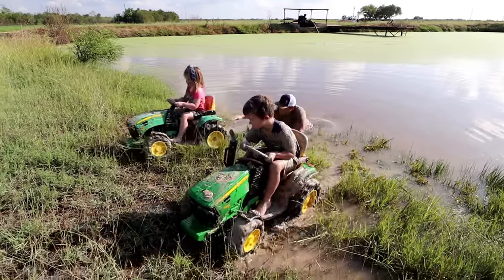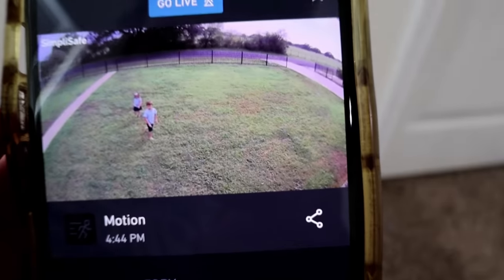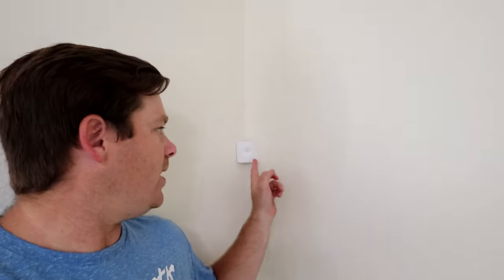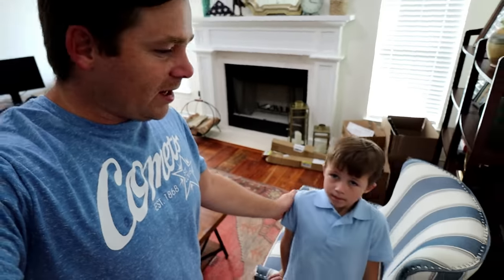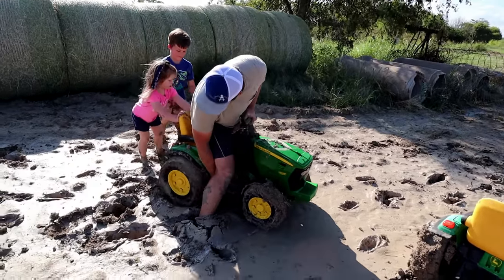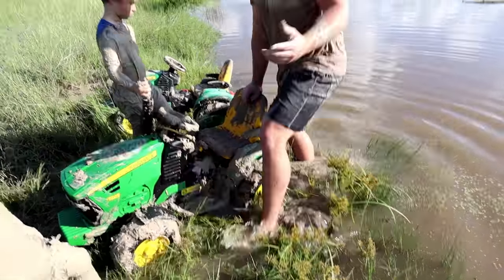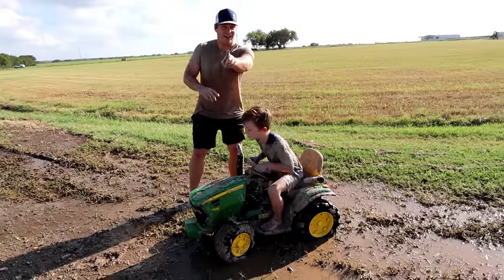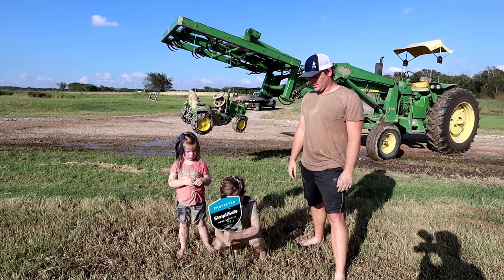Playing in the mud and getting stuck with kids tractors and real tractors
We play in the mud with our kids ride on tractors, toy tractors and even real tractors! We get stuck in the mud and use a real tractor to pull us out. We play in the mud and then the water to wash our tractors off.